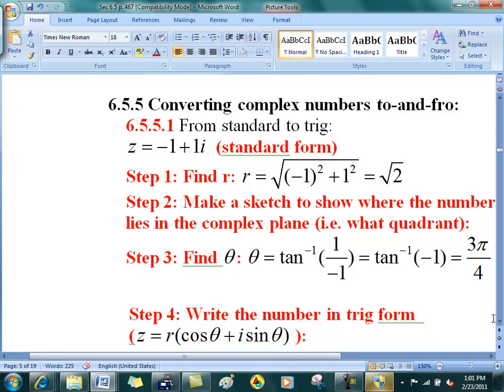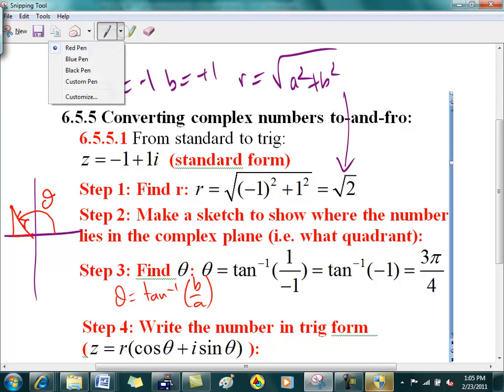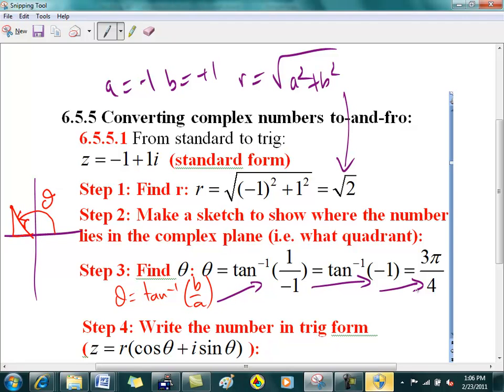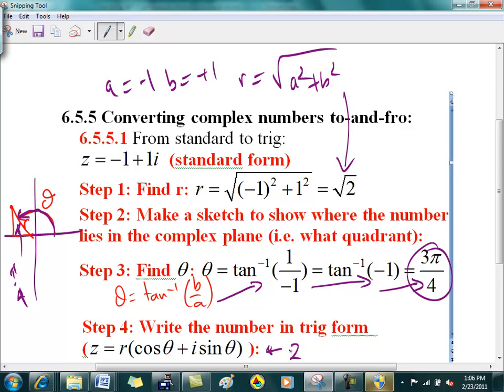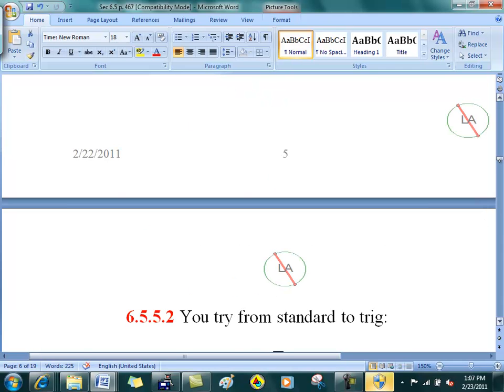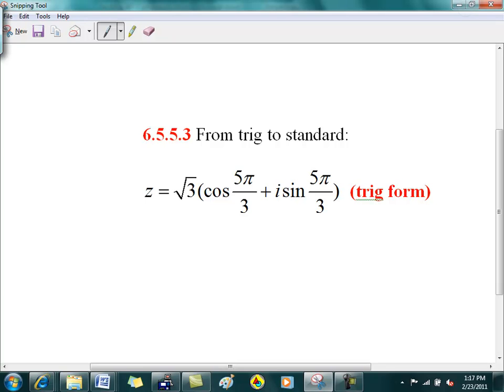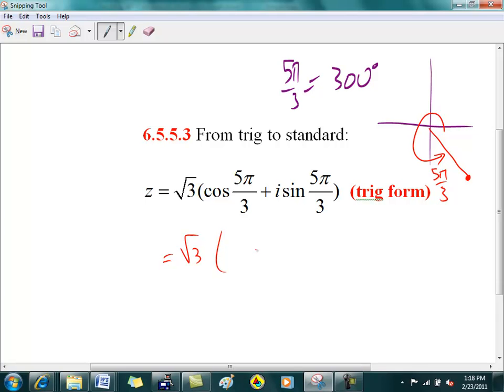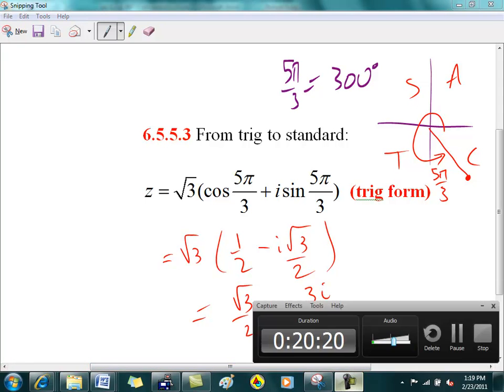6.5 day 1 part 3 of 3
trig form of complex numbers